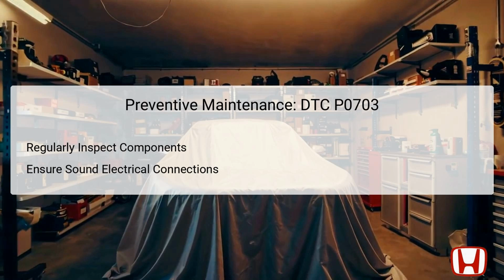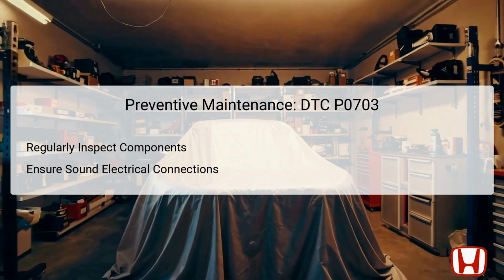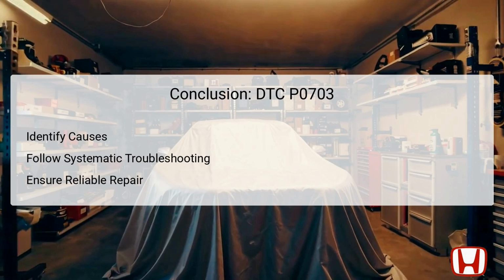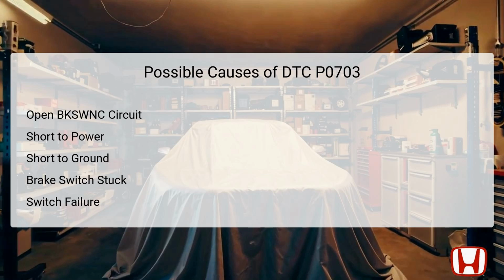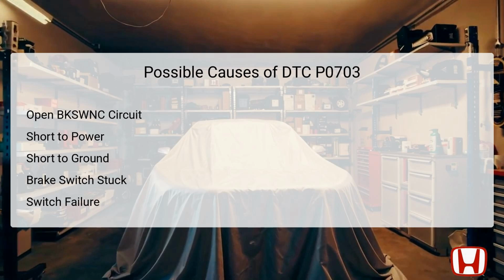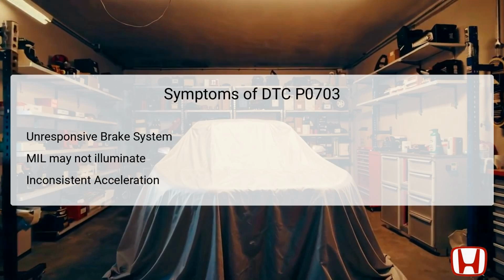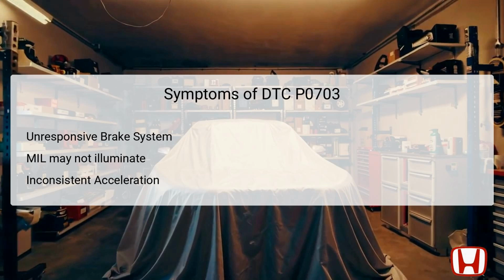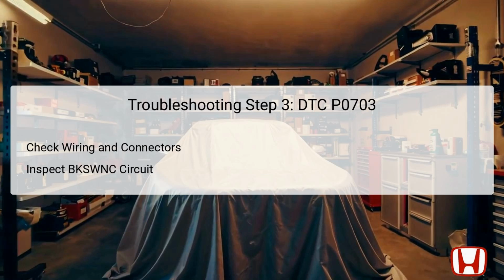DTC P0703: Brake Pedal Position Switch (NC) Malfunction - Honda Accord 2012-2017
Join the STEP Diagnostics early access list:
​ In this video, you'll learn about the Diagnostic Trouble Code (DTC) P0703, which indicates a malfunction in the Brake Pedal Position Switch for Honda Accord models from 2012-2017. We will walk you through the symptoms, troubleshooting steps, and preventive maintenance tips to ensure your vehicle operates safely and reliably, while also highlighting the importance of accurate diagnosis and repair.